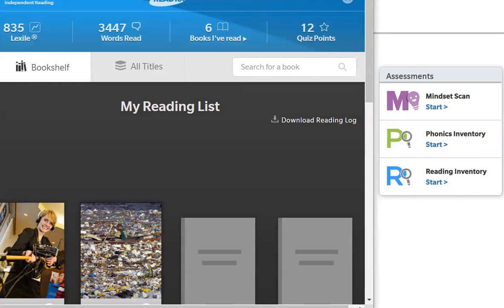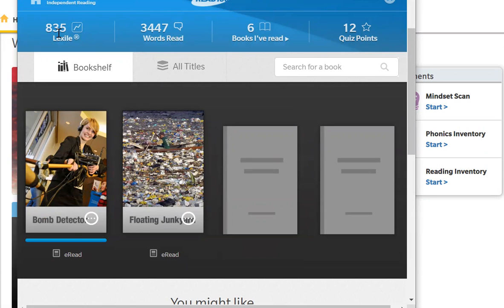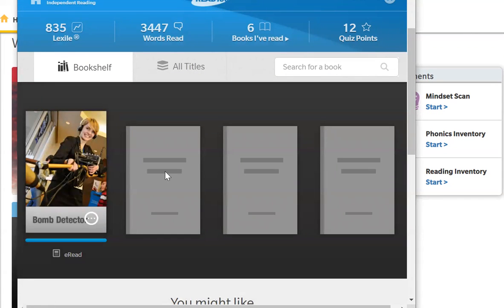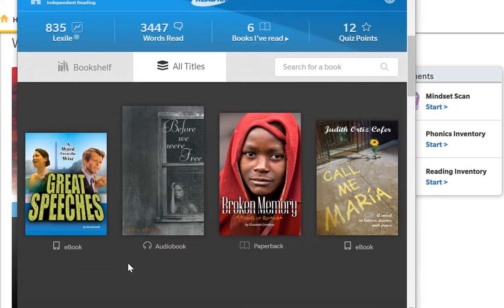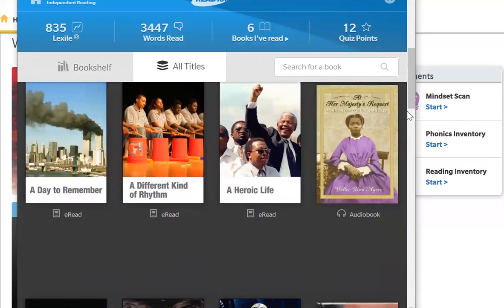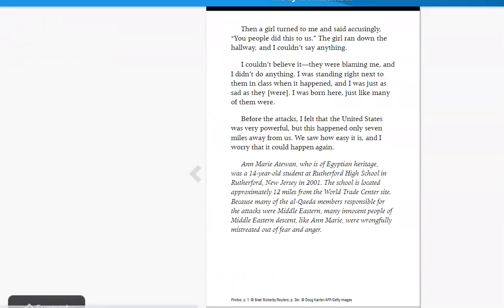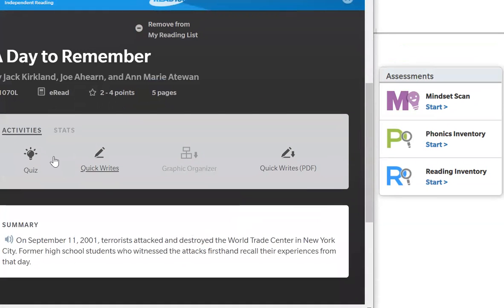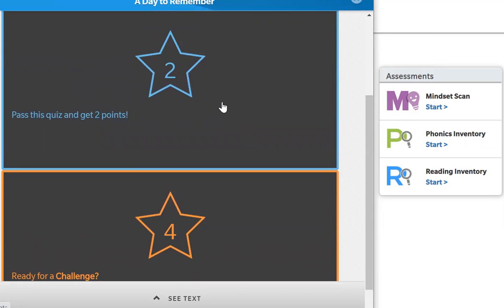E Read Tutorial